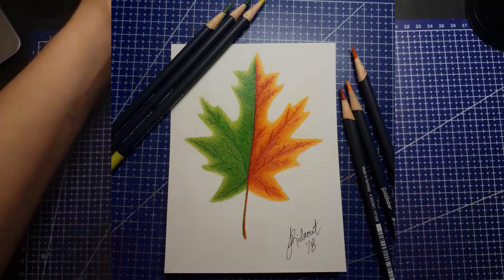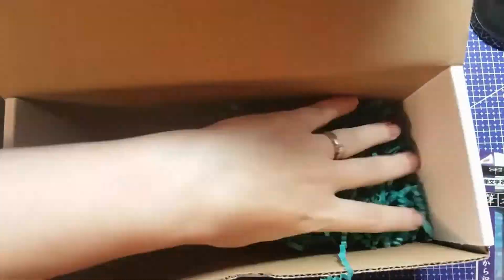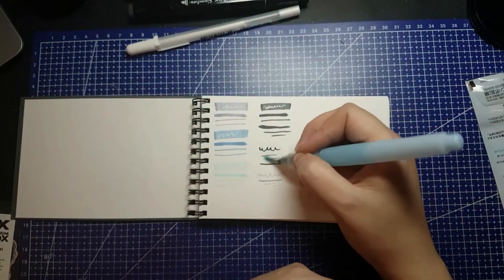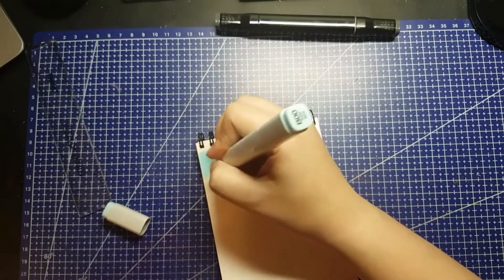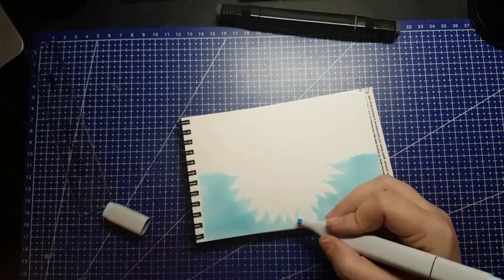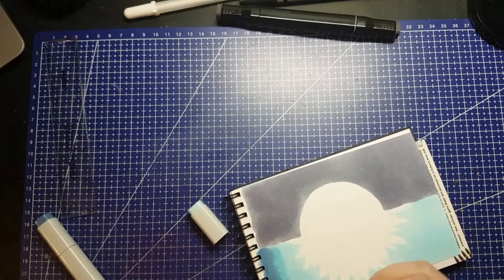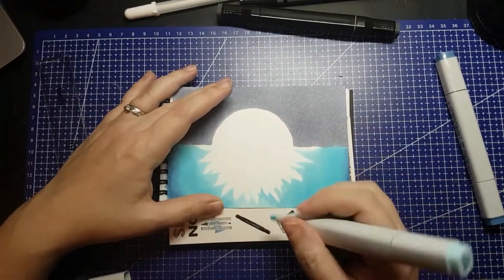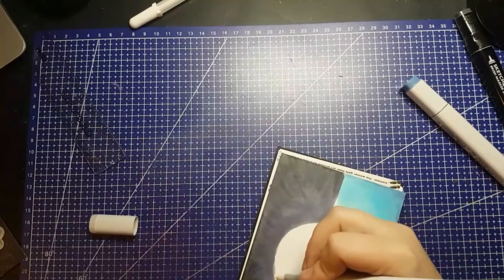SketchBox Premium Unboxing November 2018 YTAC Versus Illustrations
Today's video was supposed to be a coloured pencil illustration for the YouTube Artists Collective (YTAC) November theme "Vs," but unfortunately the new micro SD card I put in my recording phone wasn't properly formatted and it ate the footage. All of it. 2 hours wasted! So, here's a photo of that piece, followed by me attempting another "vs" themed piece using the contents of the November Premium SketchBox.

Box Contents:

[3] Copic Original Markers
Retail: $7.99 USD (each) -- $10.53 CAD -- £6.12 BP
B45 Smoky Blue, BV23 Grayish Lavender, B00 Frost Blue

[1] SketchBox Signature Brush Marker 2.0
Retail: $6.99 USD -- $9.21 CAD -- £5.36 BP
N8 Neutral Gray 8

[1] Copic SketchBook 4" x 6"
Retail $9.99 USD -- $13.16 CAD -- £7.65 BP
70lb (104 gsm) uncoated, bleed-resistant.
50 sheets, coil bound.

[1] Tombow Fudenosuke Brush Pen - Dual Tip
Retail: $5.49 USD -- $7.23 CAD -- £4.21 BP
Semi-flexible plastic nibs, 1 black, 1 grey.
Seems to be waterproof.

[1] Sakura Gelly Roll 10 - Bold Point in White
Retail: $1.49 USD -- $1.96 CAD -- £1.14 BP
...it's a white gel pen

Total Contents Value: $47.93 USD -- $63.15 CAD -- £36.72 BP
Monthly Subscription Cost: $35 USD
3 Months Pre-Pay: $100 USD ($33.33/month)
Shipping (USD) $5 to USA, $10 to Canada, $15 International

This month that works out to a HUGE savings! It doesn't always, but this month we're lucky.

December's box will be my last SketchBox for the foreseeable future, unfortunately, as I can only afford one subscription service right now and that's ScrawlrBox. Here's hoping December wows me as much as November did! *crosses fingers for paint pouring*

*** See Your Art Here! ***
I'm going to start featuring other artists in my video end cards! Follow me on Facebook, Twitter or Instagram and use the hashtag LookJennaYT to let me know which pieces of yours you want shared with the world here on my channel! (You will be credited, of course!)

CHECK ME OUT!

Feel free to request designs I've done in past videos if you don't see what you're looking for. (As per Red Bubble policy, I cannot upload fan art pieces to my merch store.)

I am an independent author-illustrator from Newfoundland, Canada. I studied engineering, computer science, and history, so I'm not a traditionally trained artist. I'm a self taught artist! I have always loved to make art, and I decided to share it with the world.

---[Just adding key words...]---
November 2018 SketchBox Unboxing
November SketchBox Unboxing 2018
November 2018 Premium SketchBox Unboxing
November Premium SketchBox Unboxing 2018
Mystery Art Box Unboxing
mystery art supplies challenge
YTAC vs YTAC versus YouTube Artists Collective vs
YouTube Artists Collective versus
YTAC 2018 YouTube Artists Collective 2018
Copic Original Review
Copic Original vs Sketch Markers
Copic Original Markers vs Sketch
Copic Original vs Ciao
Copic Sketchbook review
new copic marker paper uncoated
new uncoated copic marker paper
new copic uncoated marker paper
Tombow fudenosuke calligraphy pen
tombow calligraphy pen
sketchbox signature brush marker review
sketchbox signature brushmarker review
sketchbox signature 2.0 brush marker review
sketchbox siganture 2.0 brushmarker review